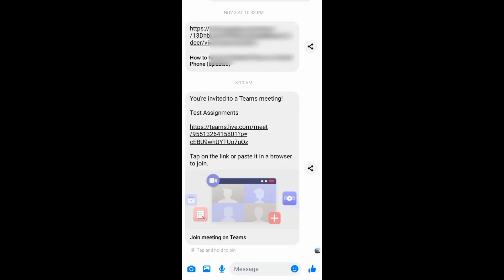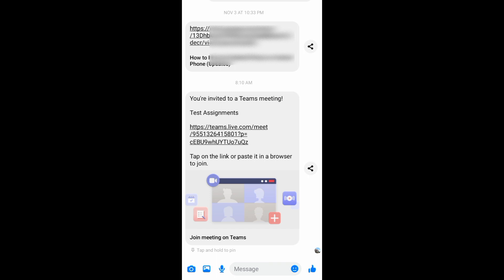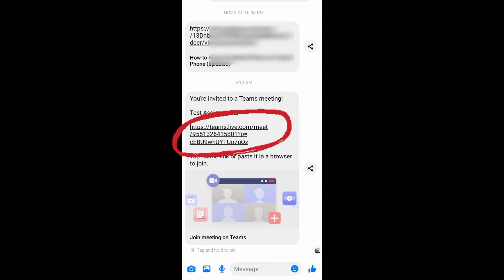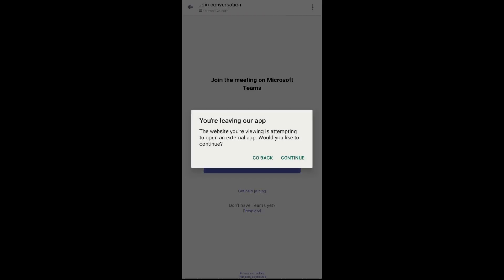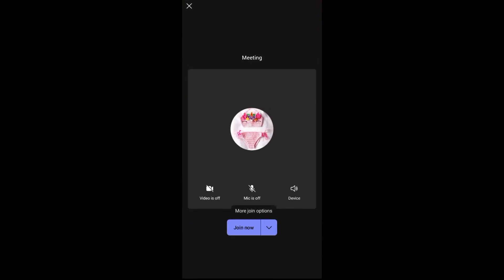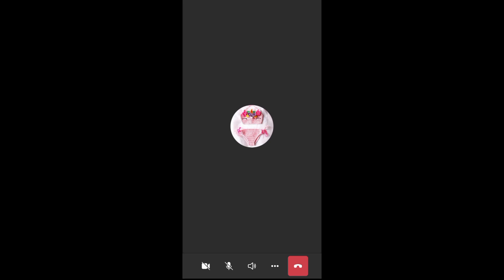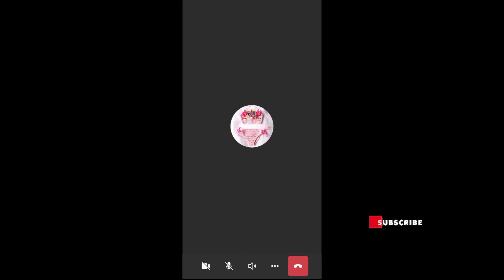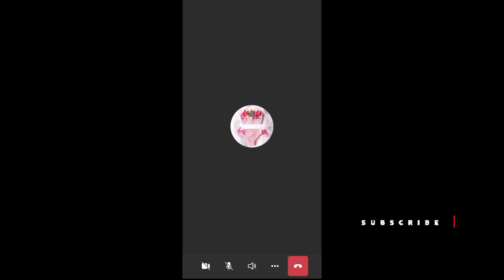How to Wait in Lobby Microsoft Teams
Optimize your Microsoft Teams experience with Platform Mastery's tutorial, "How to Wait in Lobby in Microsoft Teams." In just 1-3 minutes, we guide you through the steps to efficiently wait in the lobby, streamlining your virtual meeting preparations. Elevate your online collaboration with our quick and insightful tutorials.